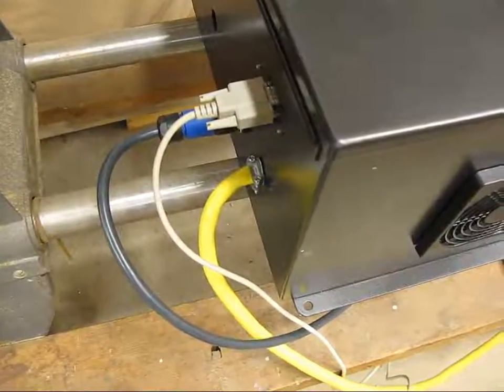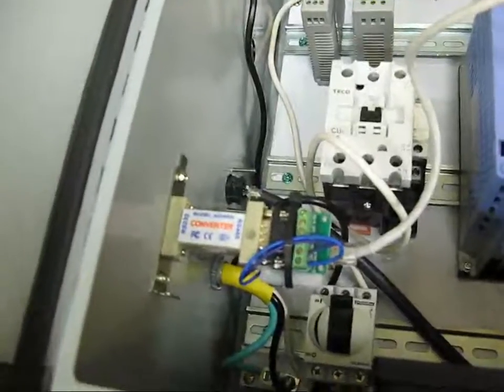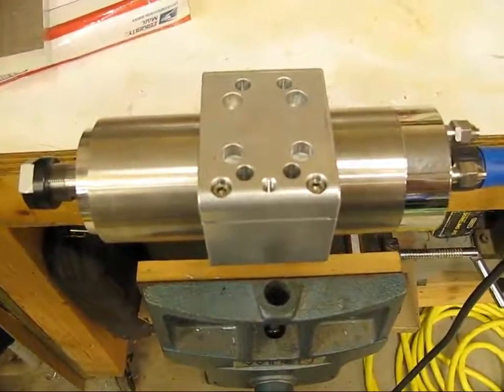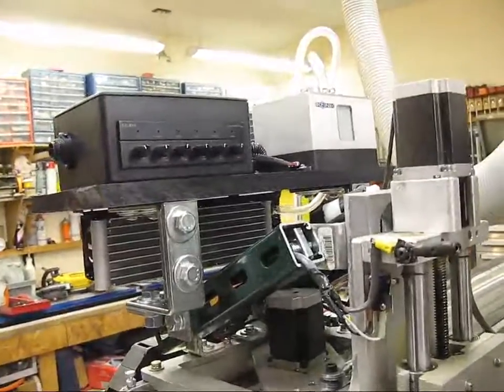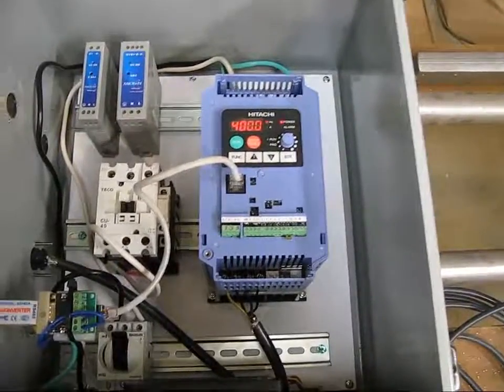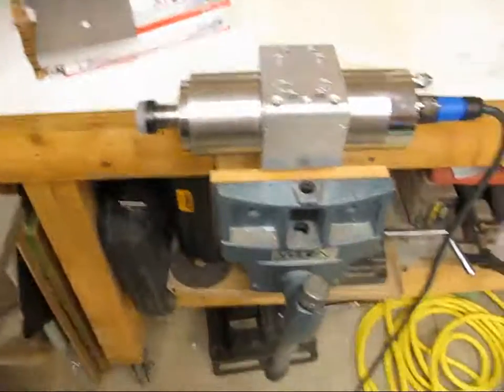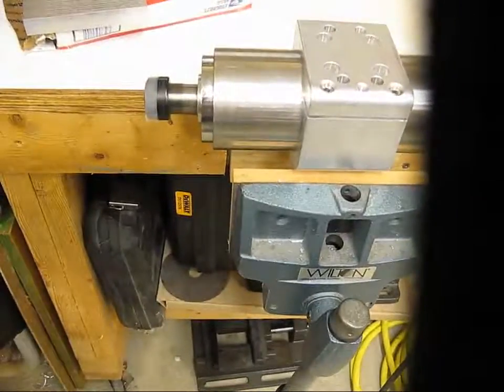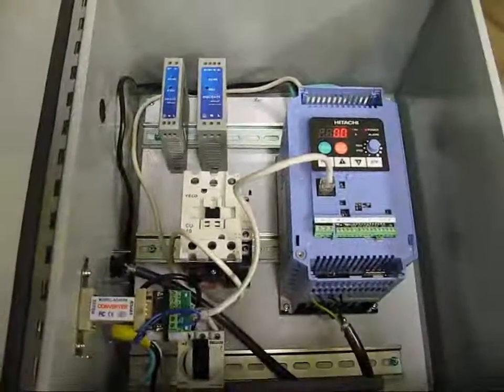Bench test of Modbus controlled Hitachi X200 VFD and 2.2kw Chinese Spindle